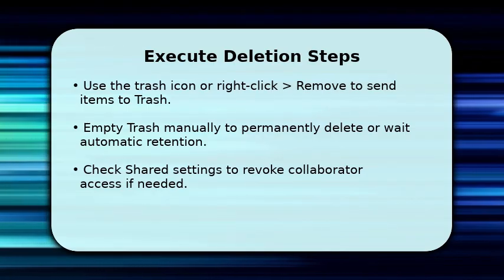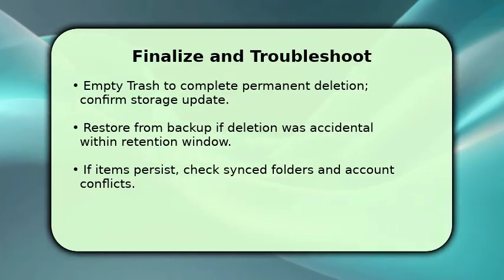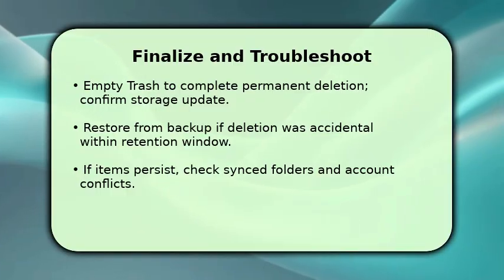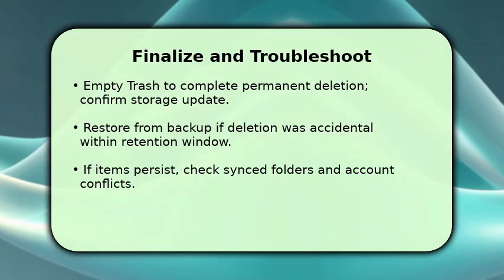How to Delete from Drive - Step by Step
How to Delete from Drive - Step by Step | 🔒 Surfshark VPN Deal — Stay private and secure. $1.99/mo + 3 Months Free ▸

Learn the easy steps to delete files and folders from your drive. This video guide provides a clear, step-bythy process for removing unwanted content efficiently.

delete file, remove folder, clean up digital space, deleting items on computer, how to delete from drive, file management tutorial, digital declutter guide, step-by-step deletion process